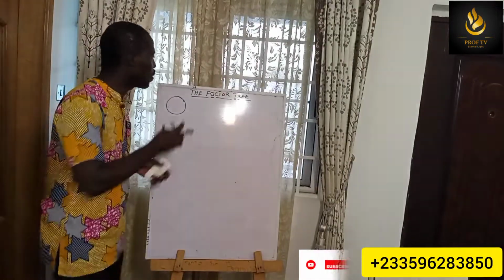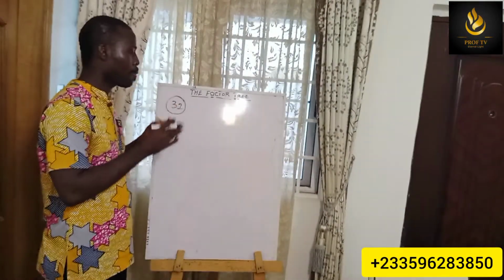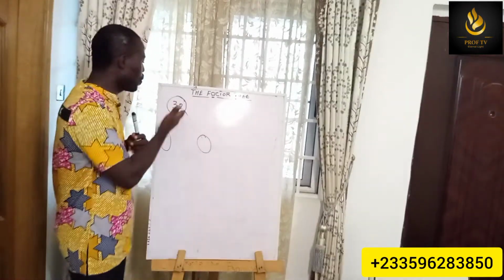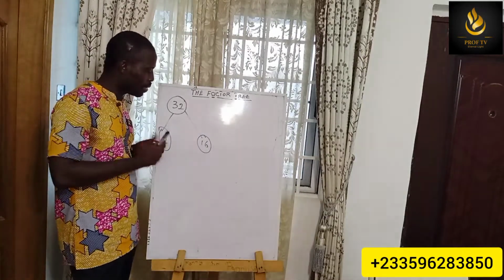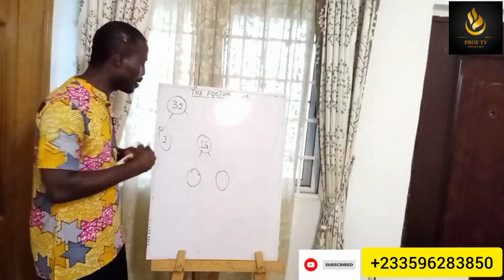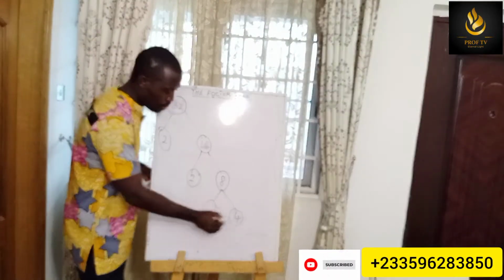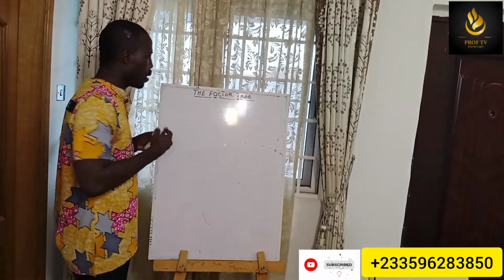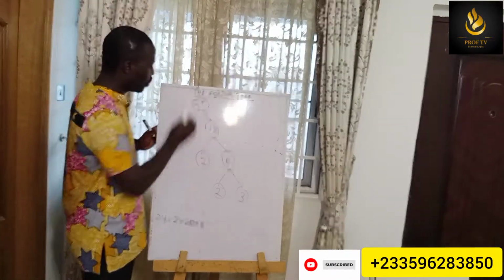Math Made Easy ( Factor Tree)